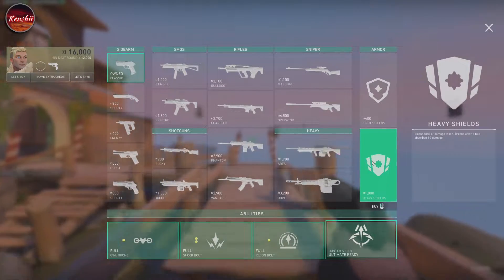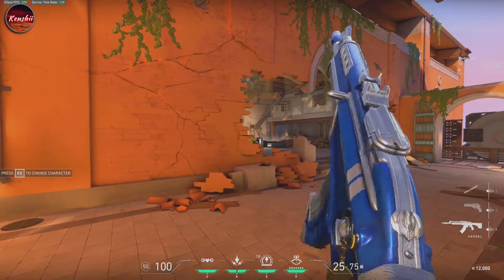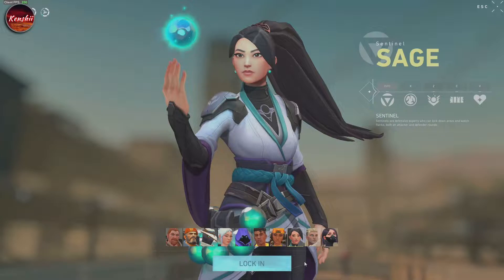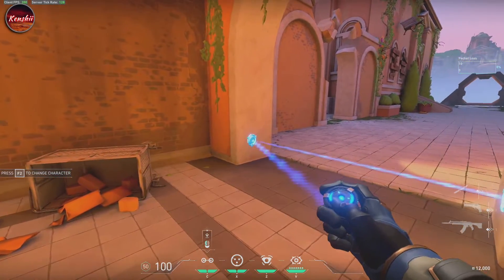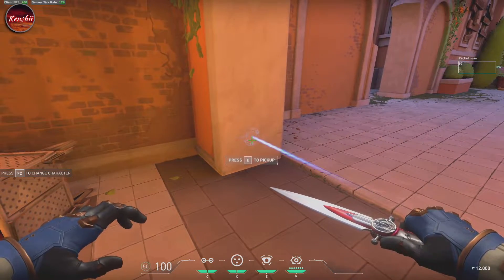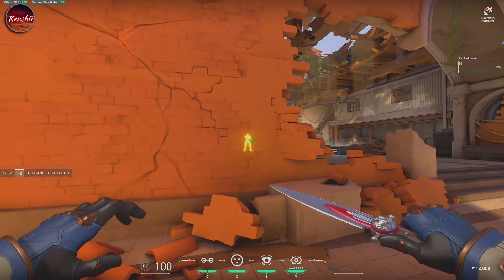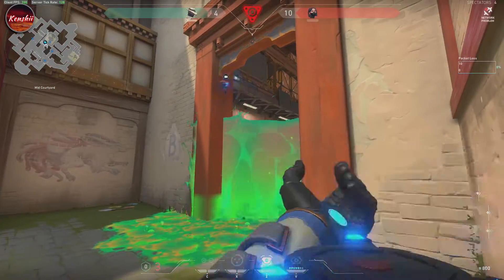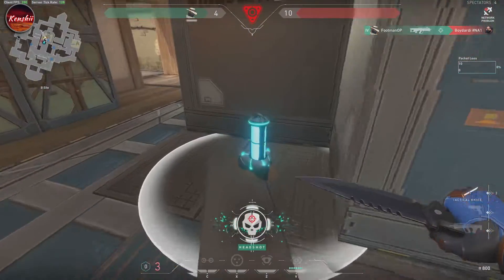R6 Siege Player's Favorite Valorant Agent - Cypher Quick Guide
Cypher just reminds me so much of a few Rainbow Six Siege Operators. Here is a quick guide on how to use him efficiently. Enjoy!